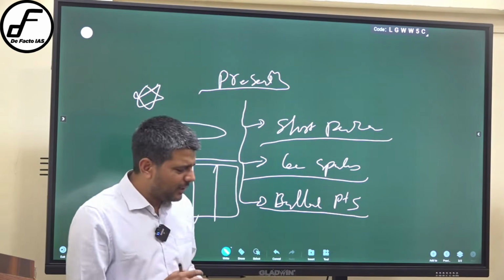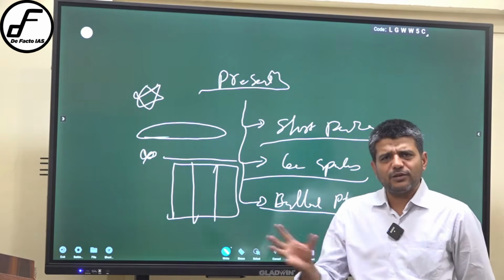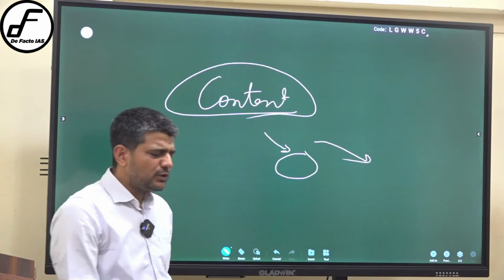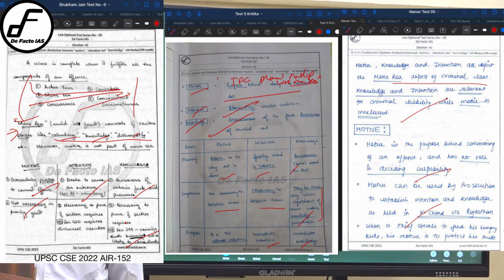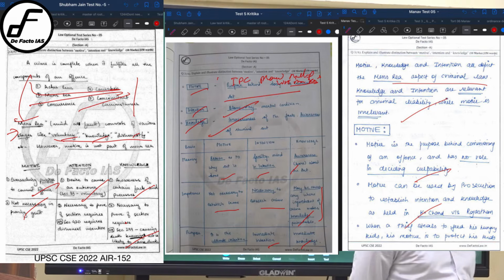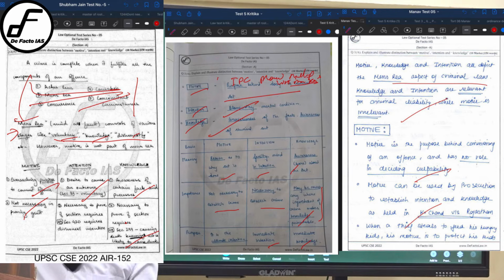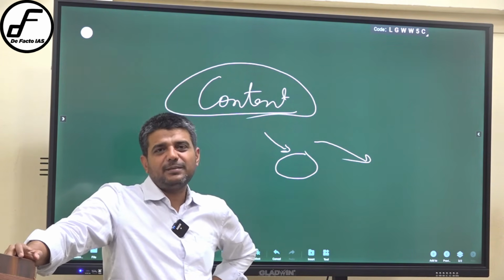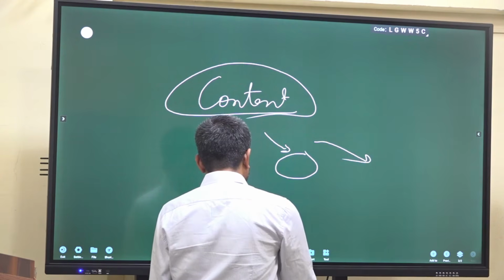Law optional Writing Skill: Learning from Topper's Copy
In this Video is the part of Law optional Test series batch at De Facto IAS for UPSC CSE 2023/24.

Aditya sir in detail identifies the things to focus while writing answers and then compares toppers copies to show how they have incorporated those things in their copies.

Parts:

🔔 Stay updated!